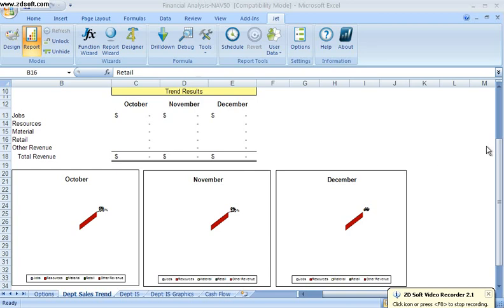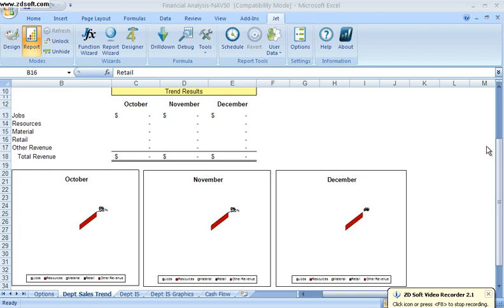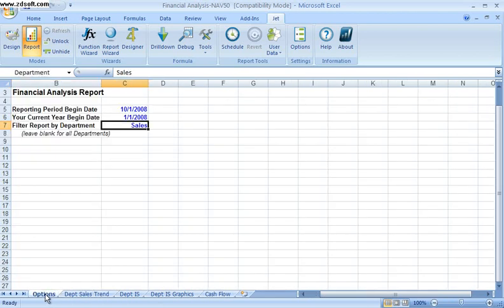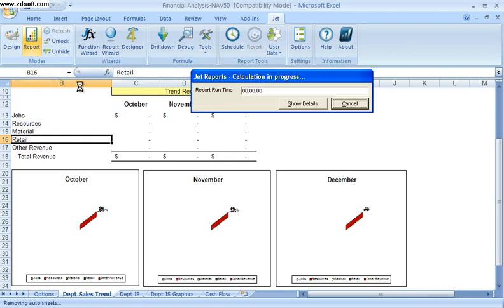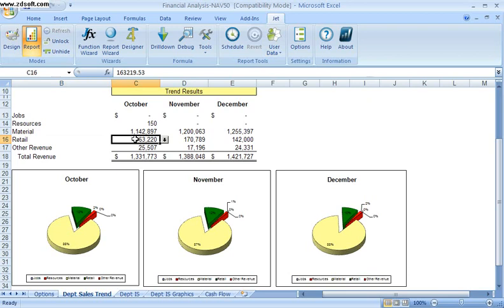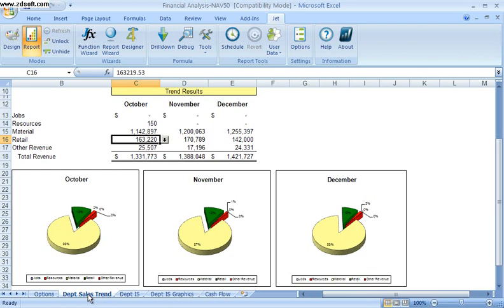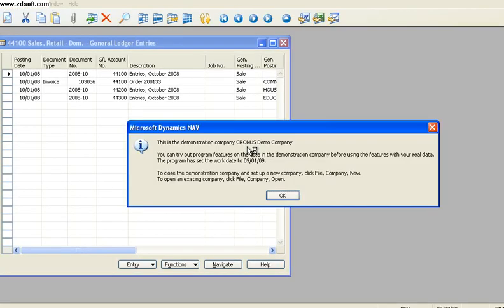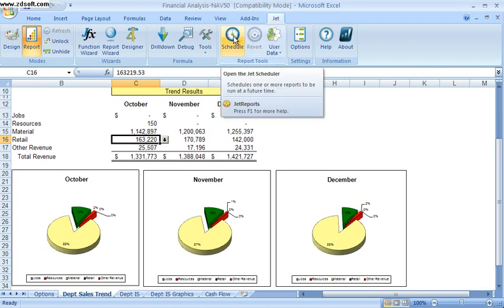Microsoft Dynamics NAV and Jet Reports integration - Solution Systems, Inc.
This video demonstrates the primary functionality of Jet Reports and the integration with Microsoft Dynamics NAV.  Jet Reports enhances Dynamics NAV by providing with a user-friendly ad-hoc reporting tool in which reports can be built in Excel and scheduled for e-mail delivery to the recipients e-mail inbox.